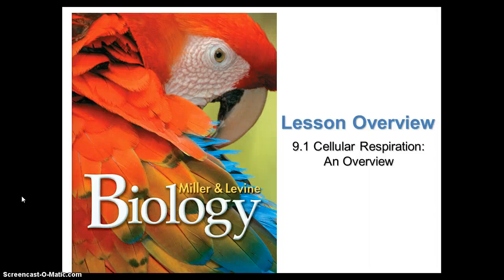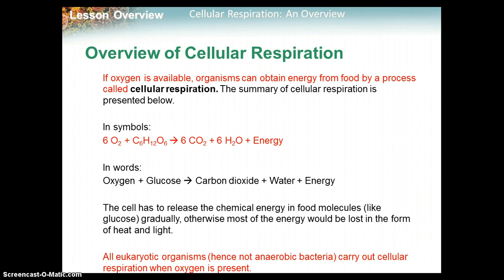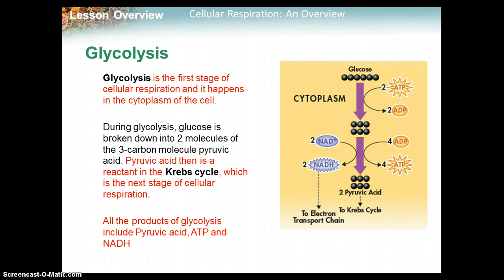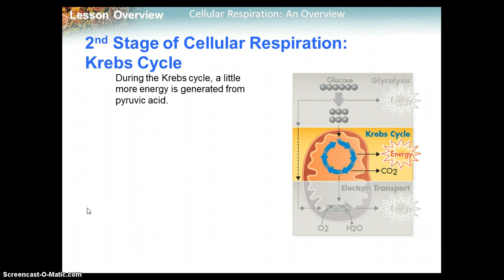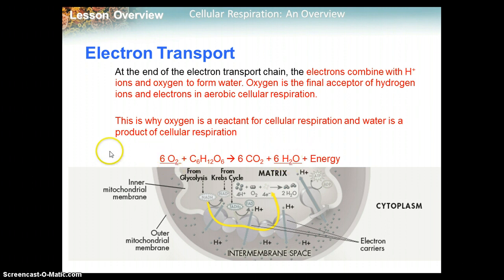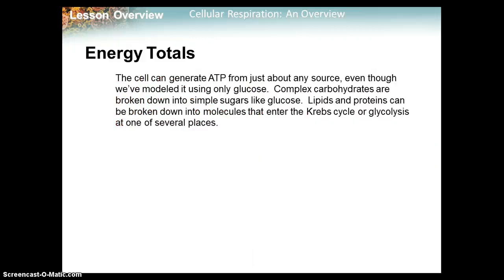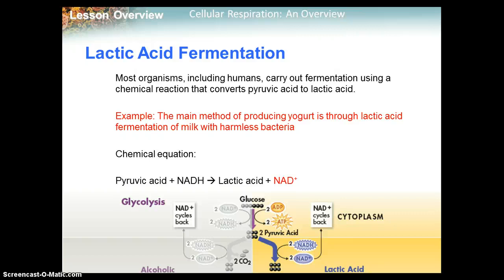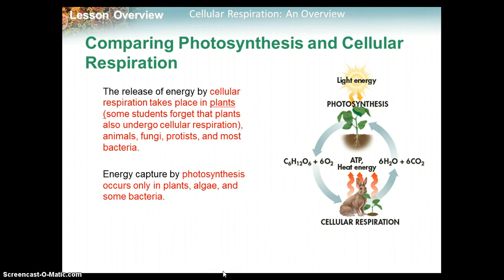Ch 9: Cellular Respiration and Fermentation